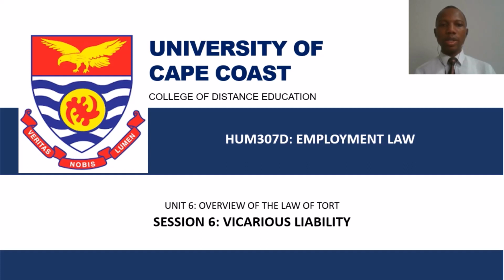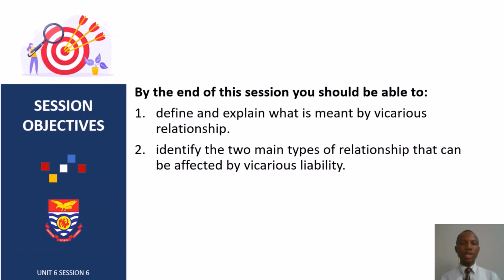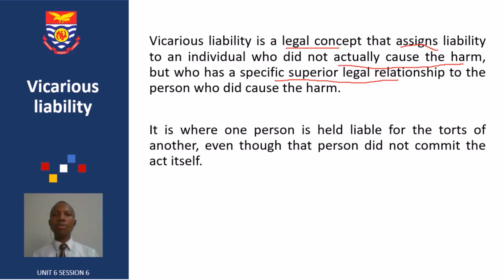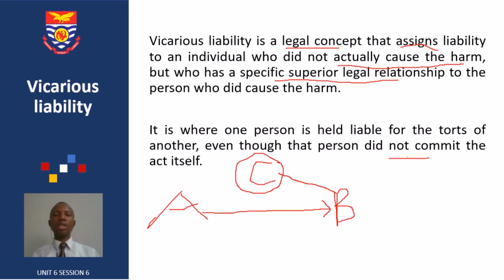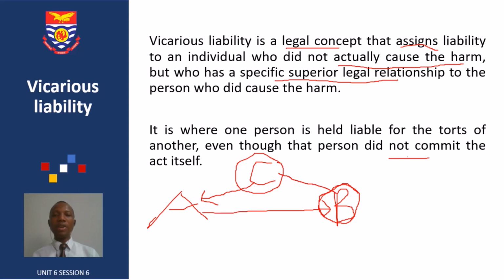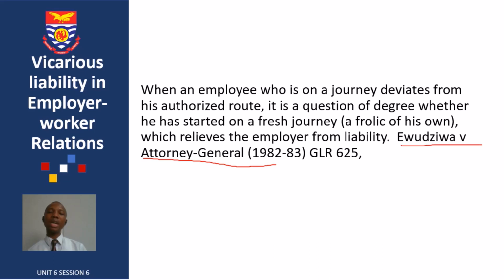Employment Law Unit 6 Session 6